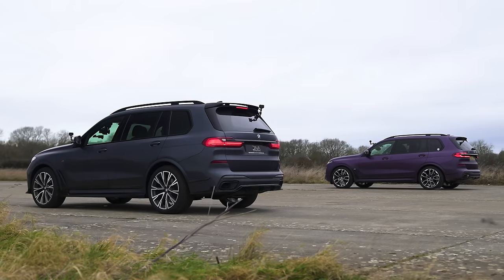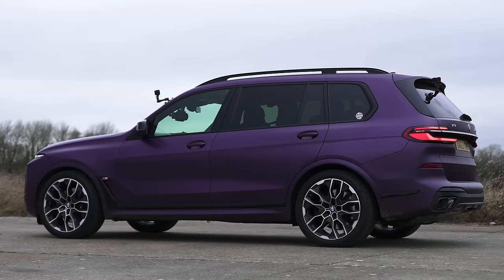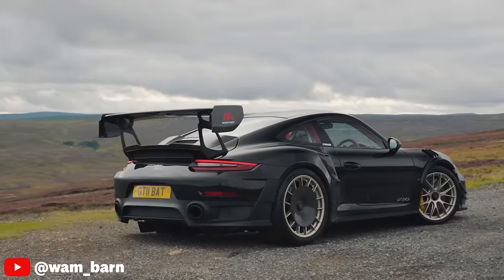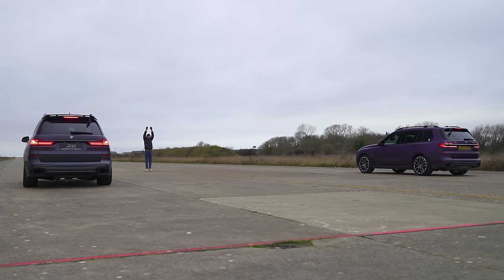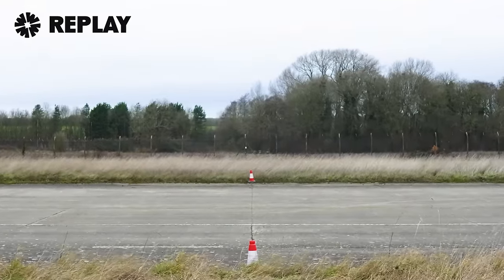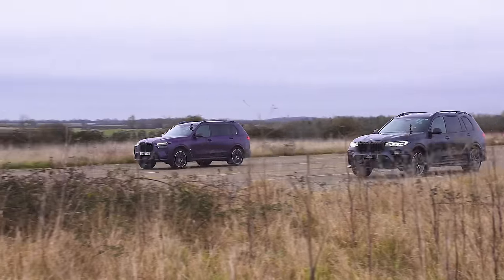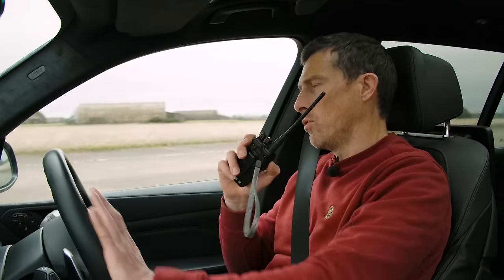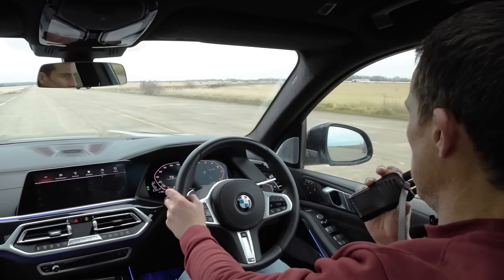BMW X7 M60i v M50d: DRAG RACE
How much quicker is petrol than diesel?

Well to find out, we’ve got our hands on the most powerful petrol & diesel BMW X7s to see just how different they really are! So let’s check out the stats…

Starting with the M50d, it’s packing a 3-litre straight-six diesel under the bonnet that can produce 400hp and 760Nm of torque. Power is sent to all four wheels via an 8-speed automatic gearbox, and it tips the scales at 2,460kg. If you’re looking to pick one of these up now, it’ll cost around £88,000.

Then we have the X7 M60i. It’s housing an enormous 4.4-litre twin-turbo V8 under the bonnet, and this can put down 530hp and 750Nm. It’s a fair bit heavier than the M50d, coming in at 2,675kg, and it’s also a whole lot more expensive, costing around £130,000!

So the petrol-powered X7 has more power, but will the weight difference prove decisive? There’s only one way to find out… LET’S RACE!

Thanks to everyone who lent us cars for this video:
- M60i:  @wam_barn